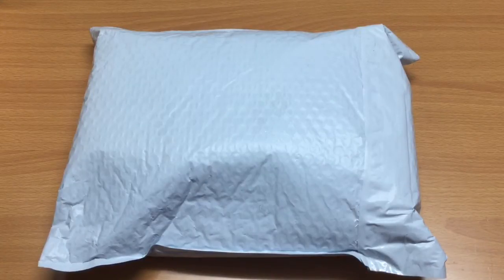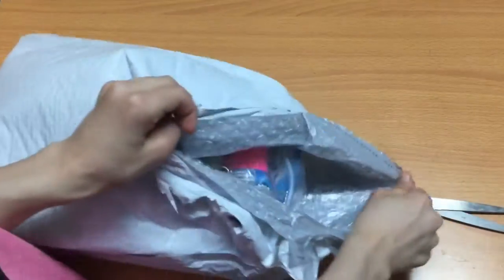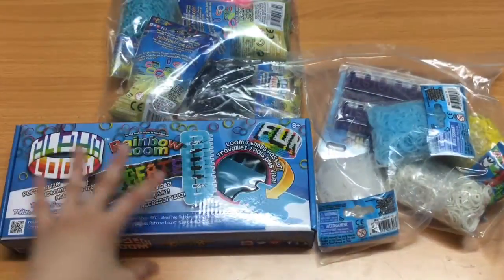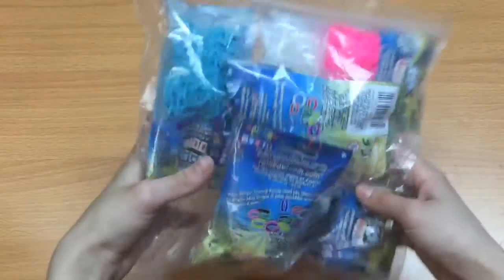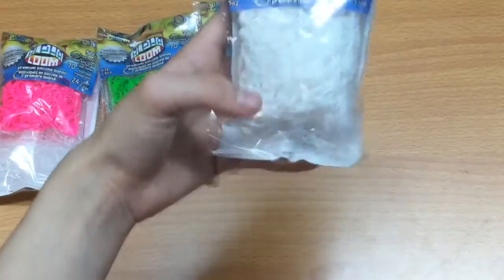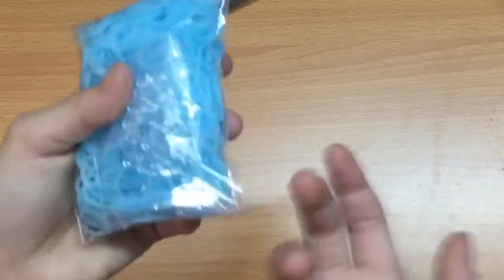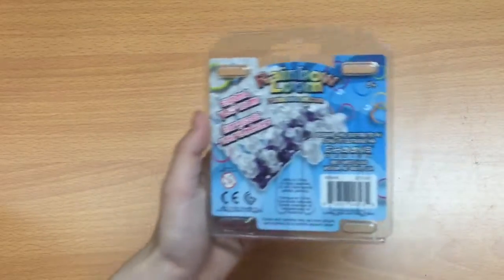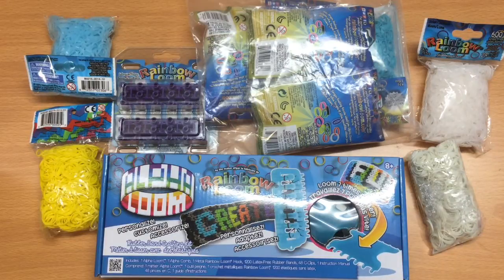Rainbow Loom Haul!!!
New diy video coming up soon!!! By the end of the summer!

SOCIAL MEDIA!

TALIAS INSTAGRAM: CRAFTS_WITH_TALIA